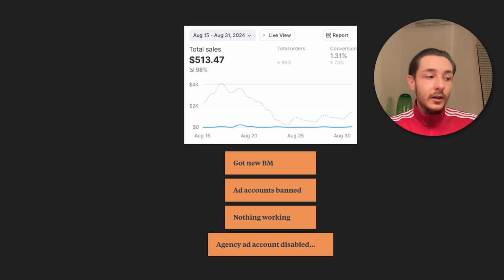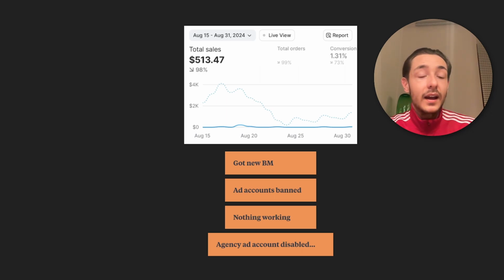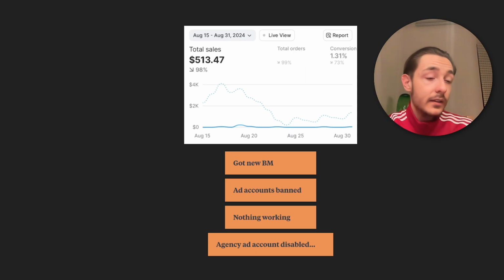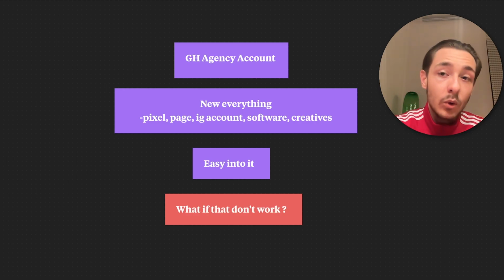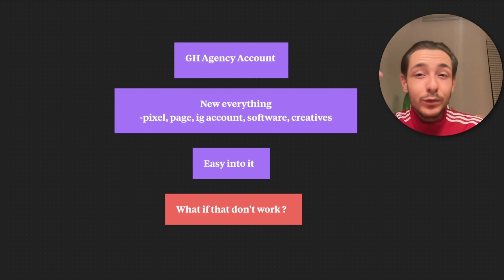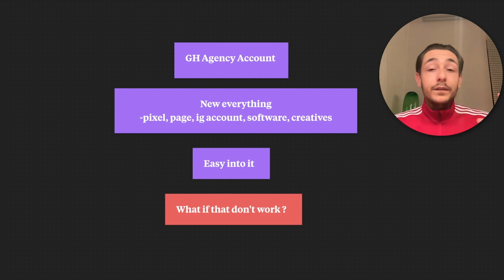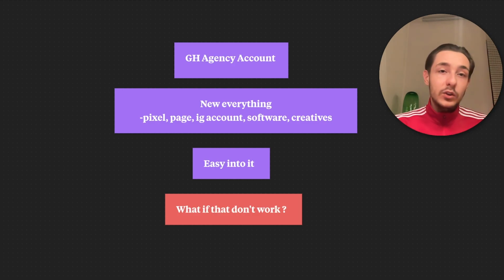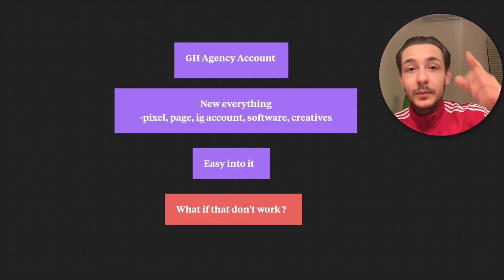Dropshipping Day 215 | August Recap